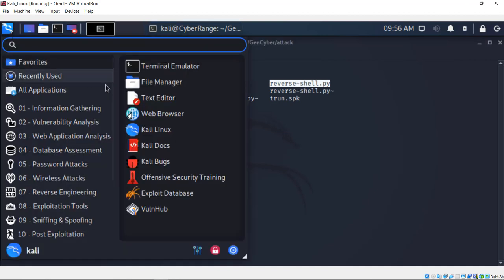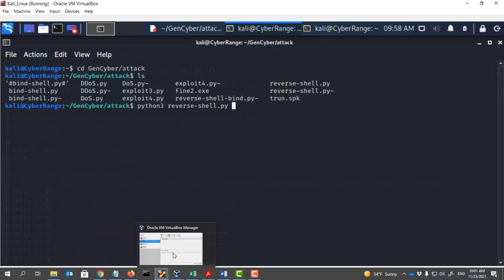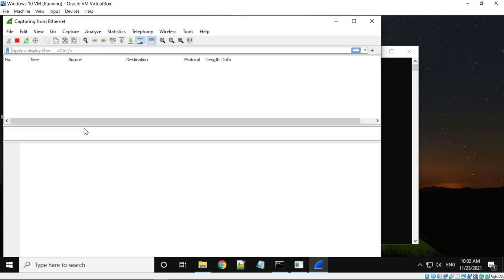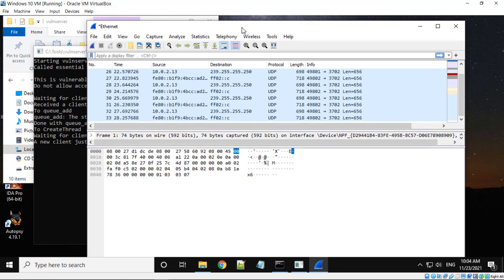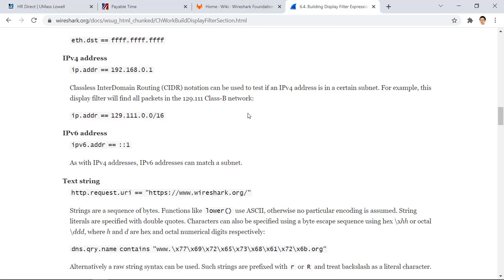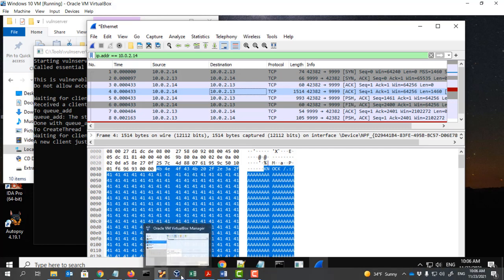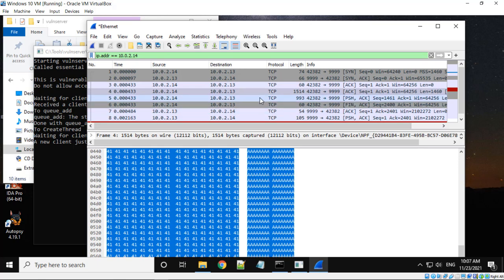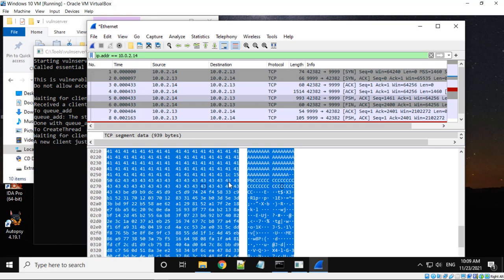Wireshark capturing attack and displaying it